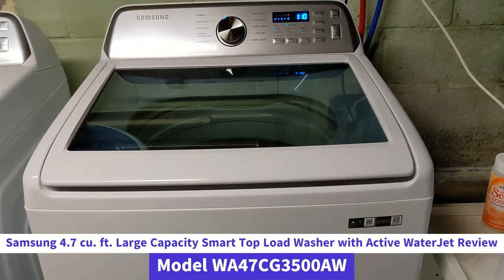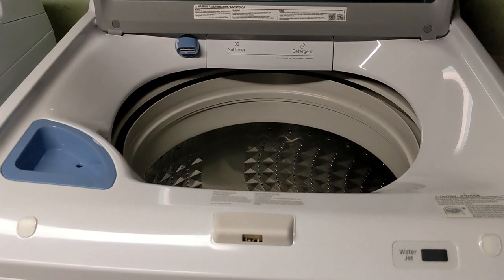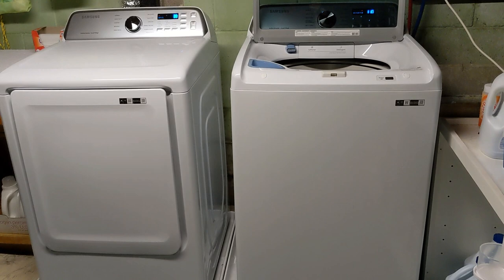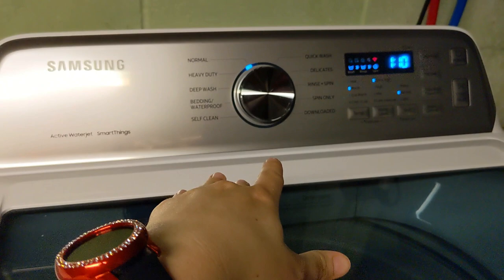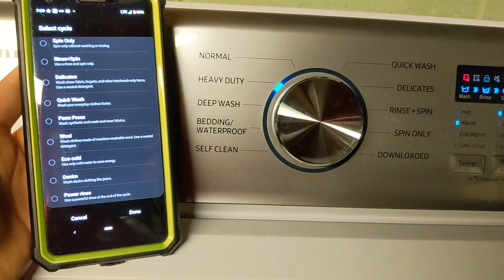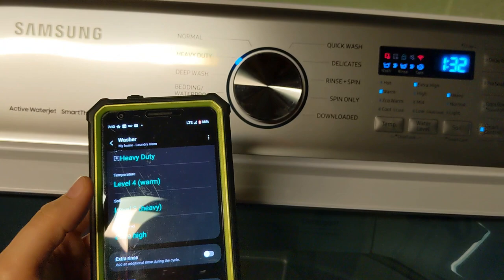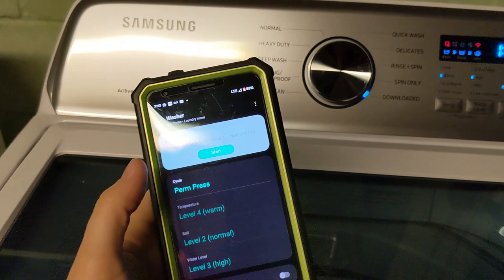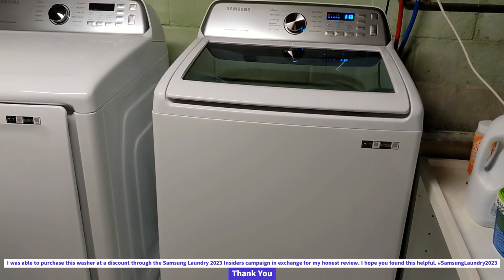Samsung 4.7 cu. ft. Smart Top Load Washer with Active WaterJet Review (Model WA47CG3500AW)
This Samsung 4.7 cu. ft. Large Capacity Smart Top Load Washer with Active WaterJet (Model WA47CG3500AW) overall is absolutely fantastic.
Pros:
-It does an excellent job washing my clothes and linens (even my king sized comforter) as I would expect but some things that set it apart from other washers that I would like to point out are the Active WaterJet, see-through glass lid window, vibration reduction technology and most importantly, the SmartThings App.
-The Active Water Jet is amazingly convenient and allows me to hand-wash some delicate items or work on stains before adding it to the wash without wasting water. I also use it to get all of the detergent out of the cup. It is a very handy feature.
-The see-through glass lid window is something I didn’t know I needed until I had it. I love being able to peek in and see how everything is going and make sure there aren't any problems. This was a huge win when I added a new garment that I didn’t realize needed to be washed separately as it was bleeding color and changed the water to bright pink. Thanks to the window I was able to see immediately that this was going to stain all the other items being washed and I was able to quickly cancel the cycle, pull out that garment, run a quick rinse, and then wash the rest without them getting stained. If I hadn’t been able to see inside I wouldn’t have been able to catch it and prevent it.
-The vibration reduction technology makes it so much quieter than my other previous machines. It is so stable especially for one that can spin up to 700 RPM!
-My favorite things about the Samsung SmartThings App for this washer are washer control, notifications/ status, home care, and laundry recipe.
–I love that I can set up my cycle settings from my phone and send them to the washer. If the washer is on, I can even start the cycle from my phone if I have turned on smart control. This has been very handy and extremely convenient!
–Once I’ve started a wash I can see the status of where it is in the cycle from the app and how much time is left. My phone will notify me when it is done or if there are any changes to the cycle (like if someone stops it).
–HomeCare is very convenient to have because it helps keep my washer in the best working condition possible. I acknowledge that I am notoriously bad at staying on top of this stuff, so I am so grateful that it is built into the app and washer for me. It notified me when it was time to run a self clean and will let me know if there are any other maintenance issues. I love that it also has usage guides and instructional steps on how to clean the pump filter and will notify me when that needs to happen.
–Laundry Recipe is a very useful guide that is based on how you answer a few questions. If you are like me, sometimes I’m not sure what the best cycle to pick is and I have used this several times to find the best solution.
Cons:
-The capacity is large enough for my king sized comforter, but it couldn’t handle my king sized mattress topper unfortunately. If you want to be able to wash a fluffy 3 inch king-size mattress topper you will need a drum with a bigger capacity.
-If you aren’t tech savvy, setting up the SmartThings app and getting it all figured out may be a bit challenging. I’m thinking of someone like my mom who struggles with tech, she would have a hard time setting it up on her own and looking through all the customizable settings and features. The simple things are relatively straightforward, but digging deeper to fully take advantage of all the functionality available to you can be confusing and may require extra assistance.
-You can only access some features by using the SmartThings App, so if you don’t use it you are losing some functionality.
-Some washer settings are not available in the SmartThings App and are only available on the physical washer control pad itself like the Delay End and Pre Soak options. I know there is another way to get a similar result to delay the end of the wash cycle to a set time by starting it while you are away from the house, but there isn’t another way to get pre-soak and I find this disappointing.
-The HomeCare guide was generic for how to change the pump filter and wasn’t specific to my model, so when the time comes for me to clean it I will need to contact support for more details on where to find mine as it is not located where the image is on the guide provided.

Overall, I am very happy with this washing machine and would highly recommend it if you are interested in a wi-fi smart washer with a fantastic app. I was able to purchase this washer at a discount through the Samsung Laundry 2023 Insiders campaign in exchange for my honest review. I hope you found this helpful.